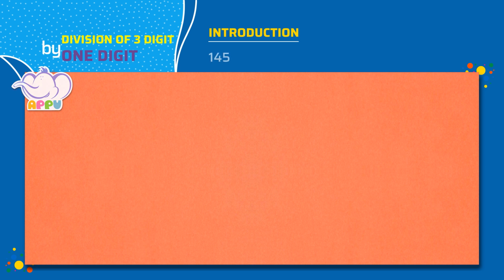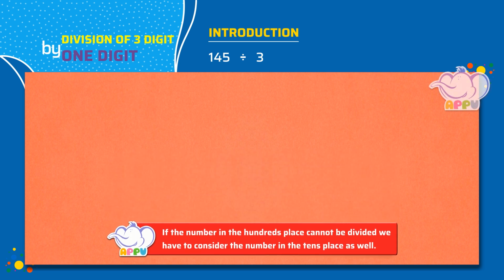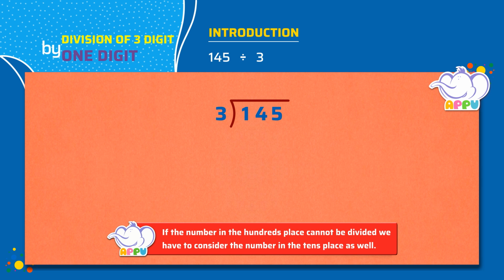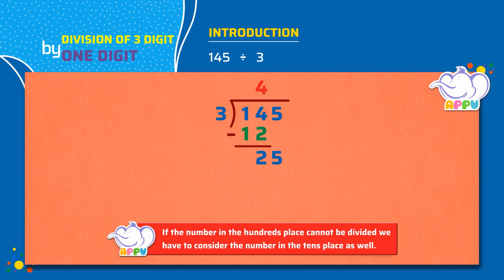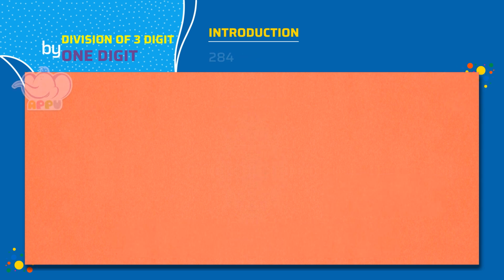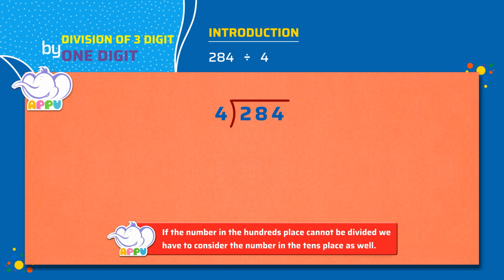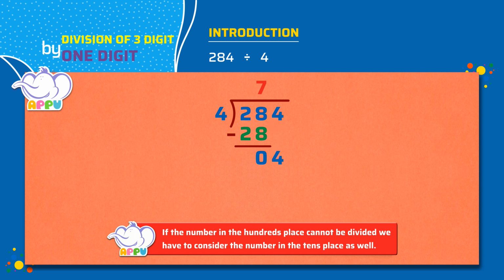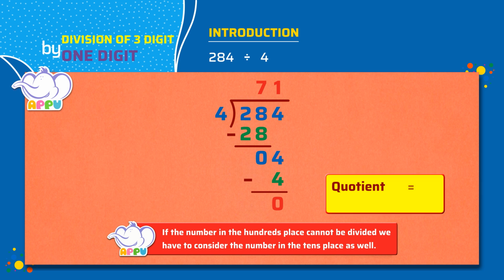G4 - Module 7 - Intro - Division - 3 Digit by 1 Digit - Level 2 | Appu Series | Grade4 Math Learning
Welcome back for more division fun with Appu and Tiger! Level up your skills as you explore advanced strategies for dividing three-digit numbers by one-digit numbers. This thrilling journey will unlock new division techniques for you, shaping you into a Math superhero!